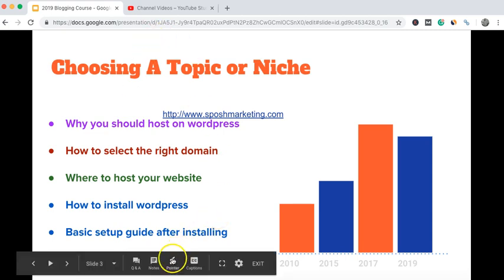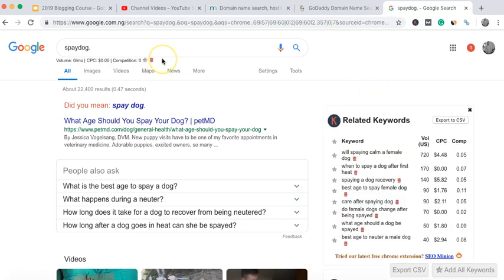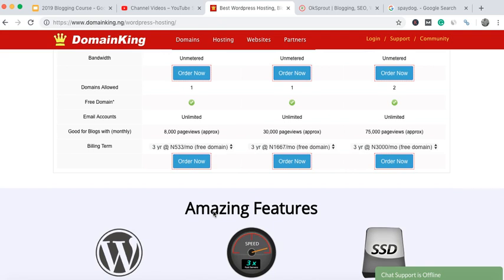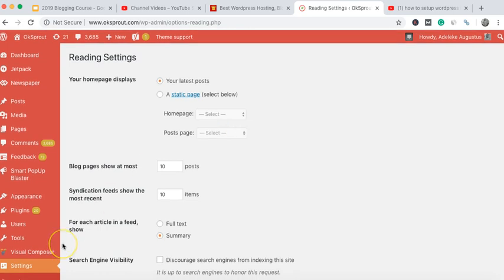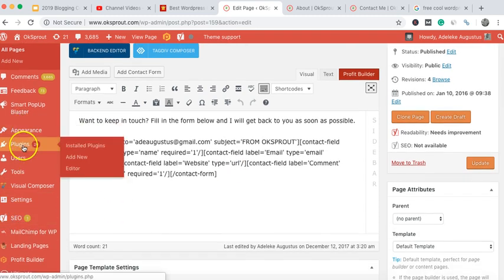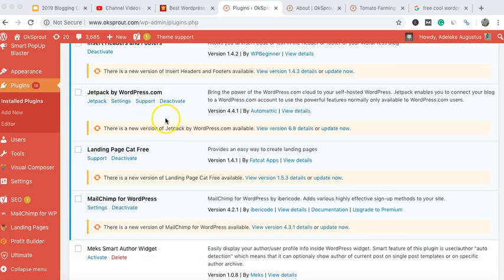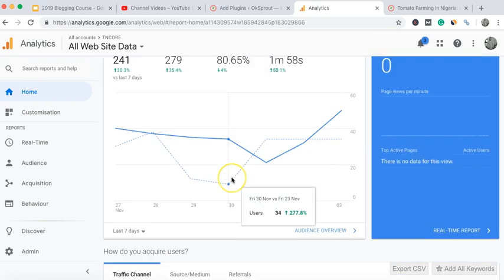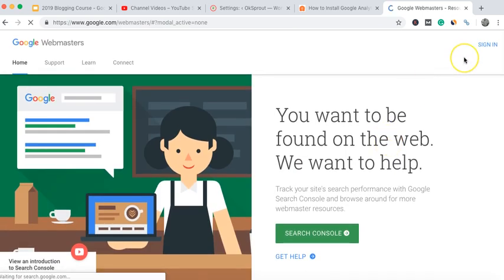Selecting Domain, Installing Wordpress, and Setup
This video goes into details about the entire process of setting up yur site, from choosing a domain name to selecting the appropriate hosting and the basic wordpress setup process.

SOME ESSENTIAL PLUGINS TO INSTALL AS MENTIONED IN THE VIDEO:

1. Yoast SEO
2. Akismet
3. Google Analytics For WordPress By MonsterInsight
4. Remove Category URL
5. Contact Form 7
6. WordFence Security